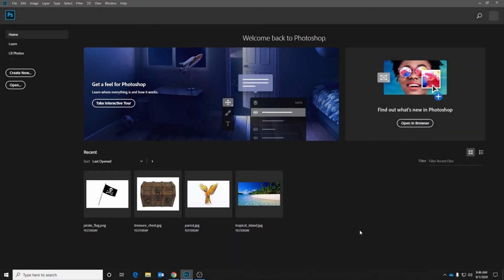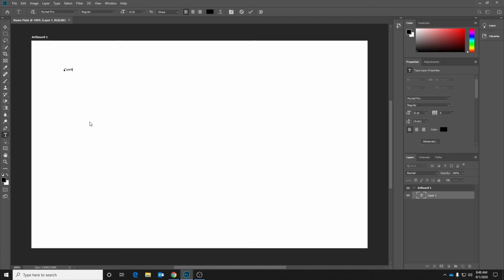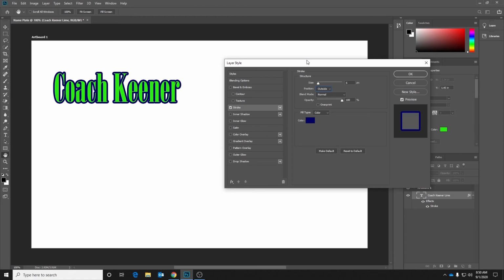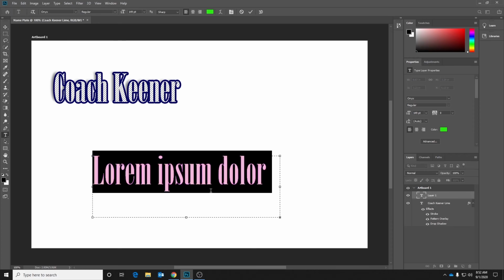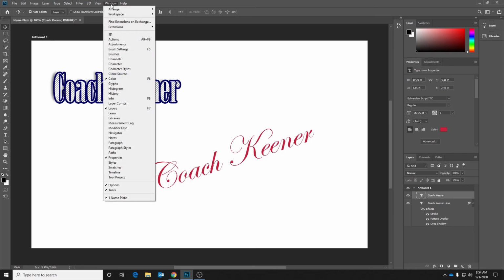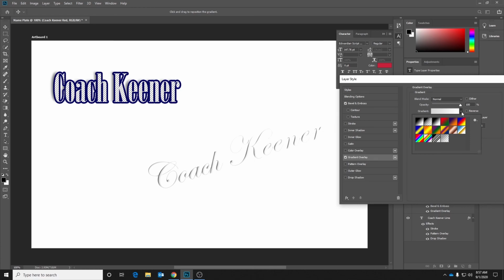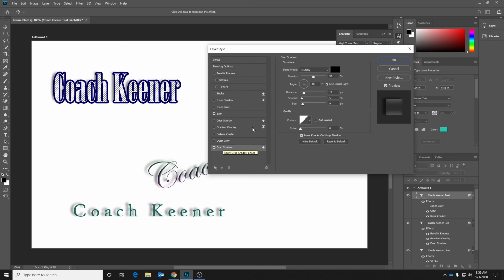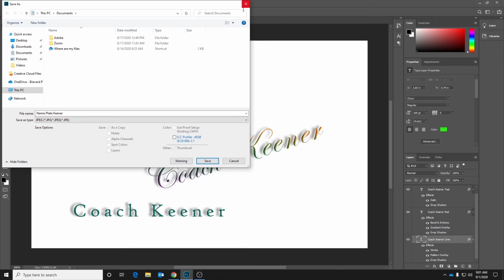Photoshop Name Plate Assignment